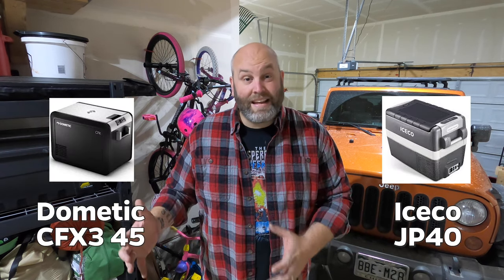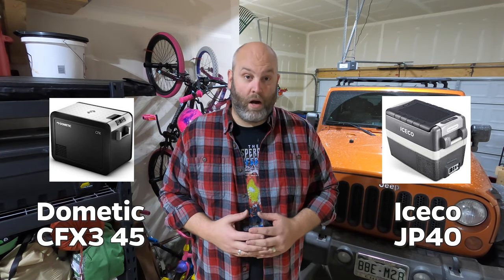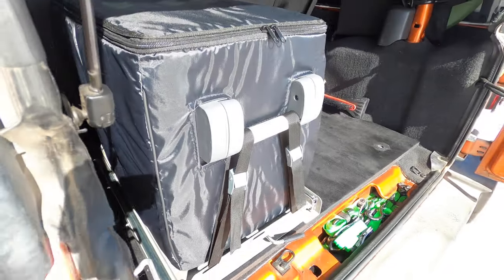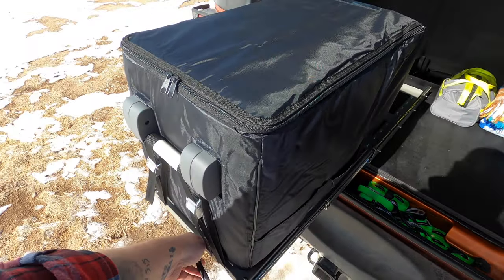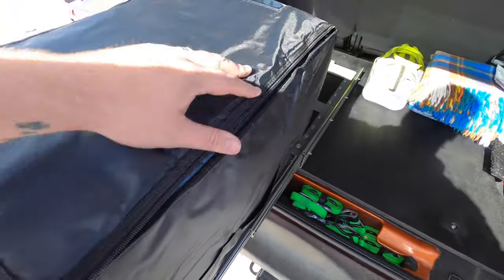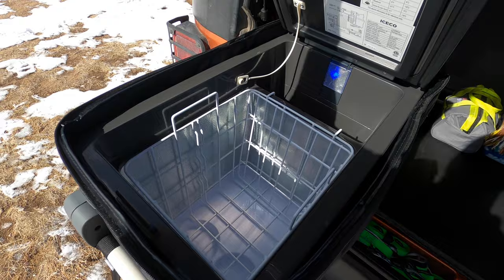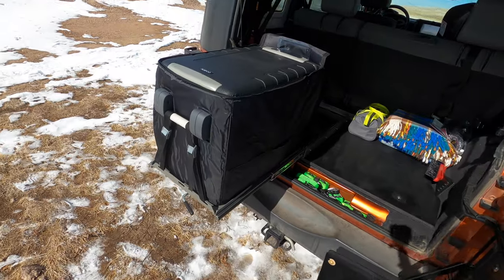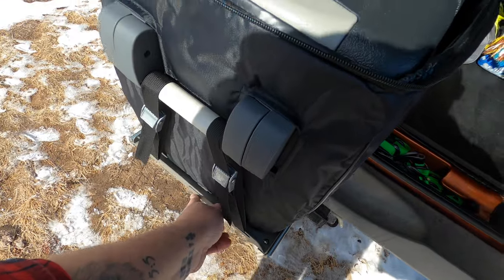ICECO or DOMETIC? - Overland Fridge Comparison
Are you considering a portable refrigerator for your vehicle? Don't know which one to choose?! Here is a quick comparison of the Iceco JP40 and the Dometic CFX3 45. With both great options to choose from, is there really a wrong answer??

FRIDGE:
Iceco JP40 w/ Insulated Cover

Dometic CFX3 45

ACCESSORIES:
Iceco JP40 Slide

POWER BANK:
Goal Zero Yeti 400

Goal Zero Boulder 100 Briefcase